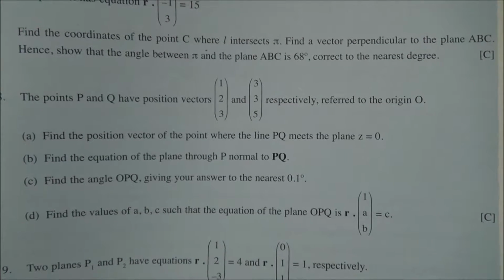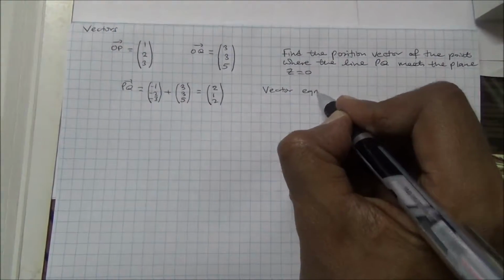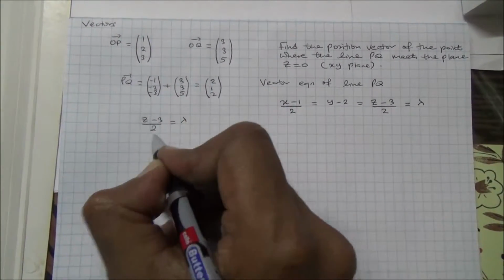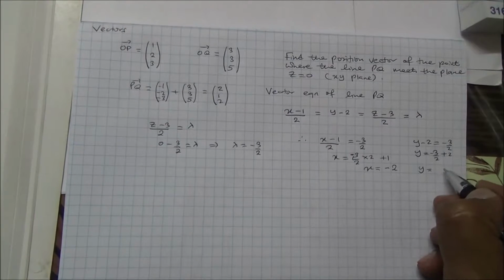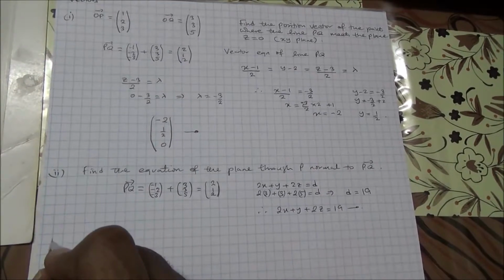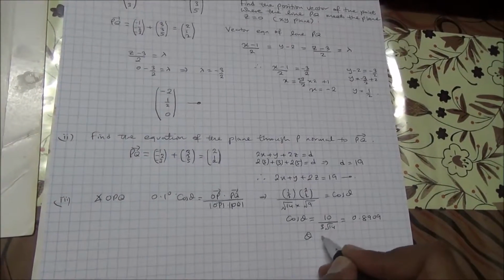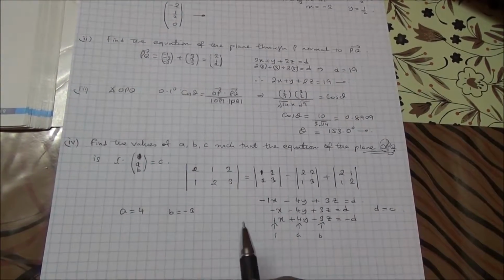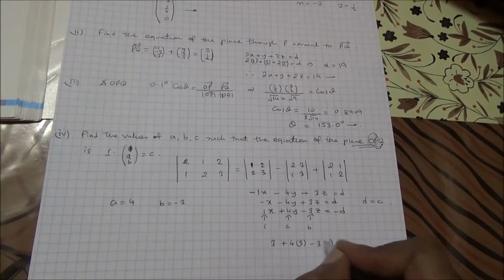Equations of planes r.n = D and angle between two planes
Position vector of point meeting plane xy or z=0. Equation of plane through a point P normal to vector PQ and finding angle between two planes. Finding values of constant to vector equation of plane in the form r.n = d.